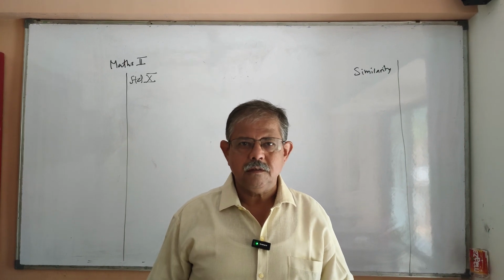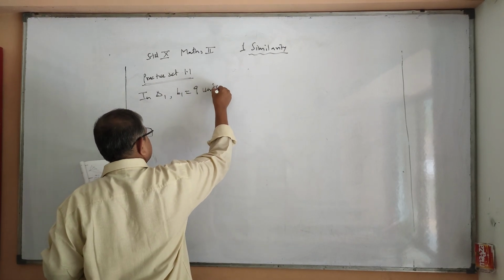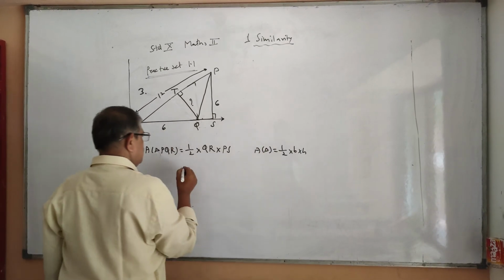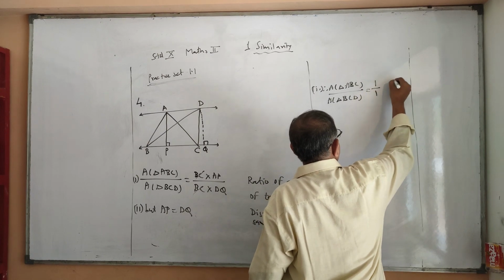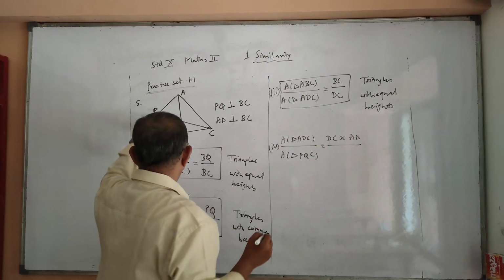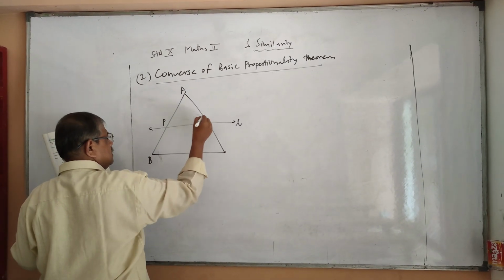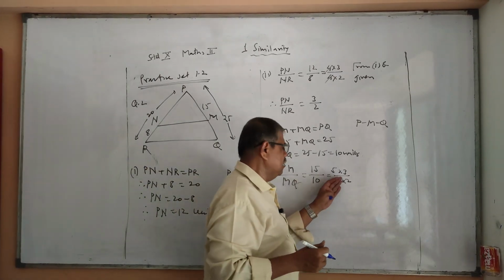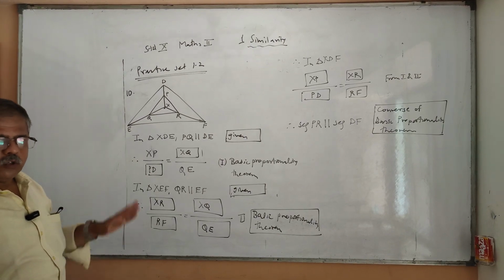Std 10th Maths 2 chapt 1, Part 1